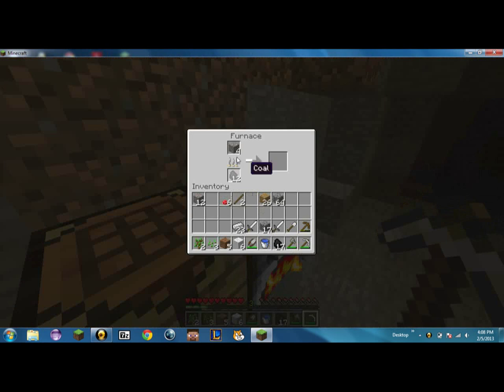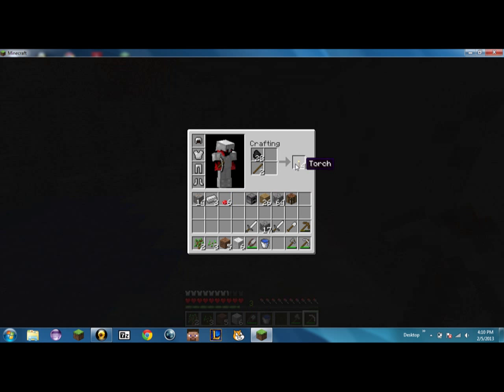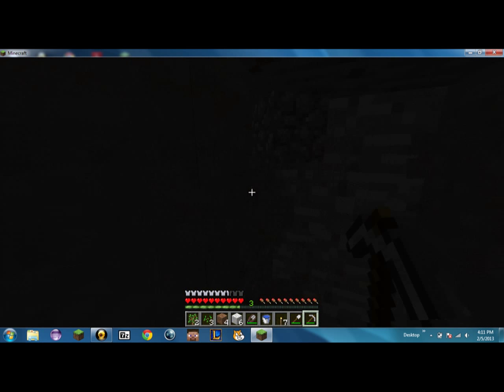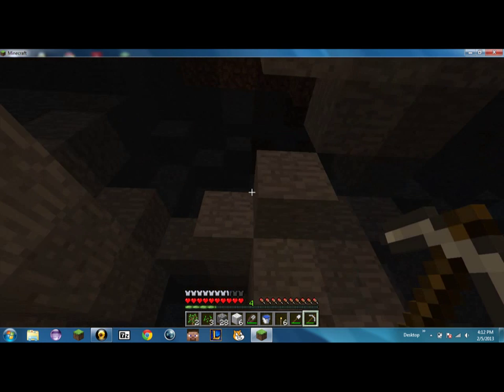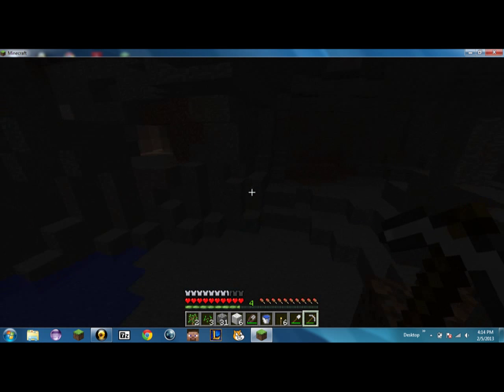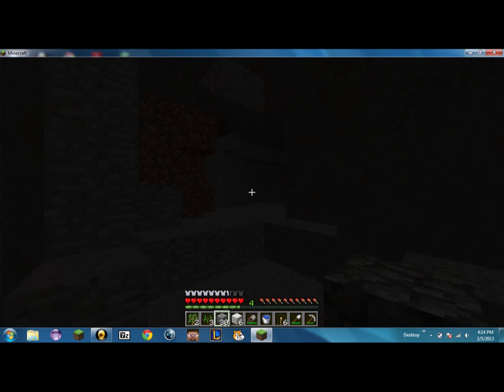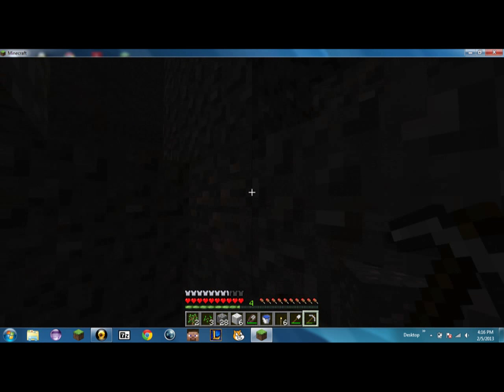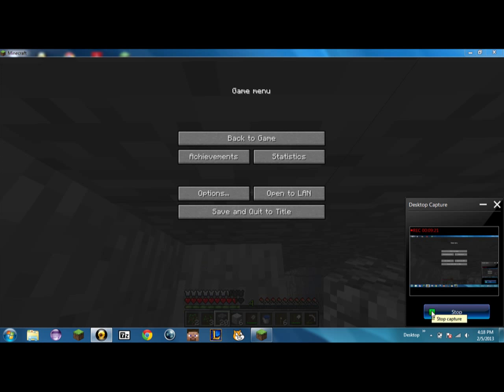LBAC ep 3